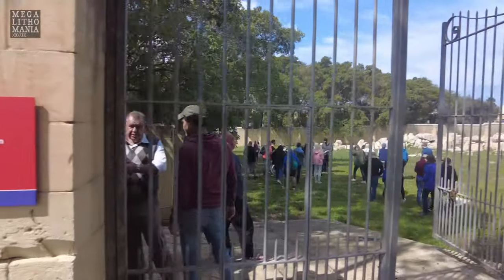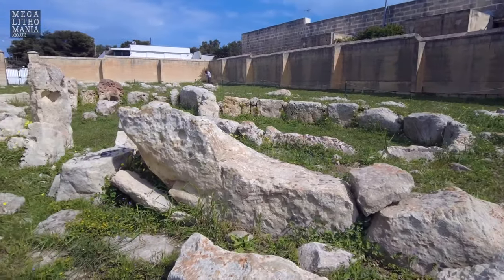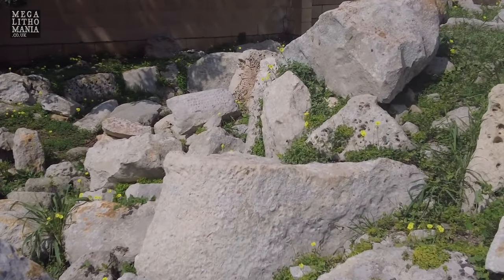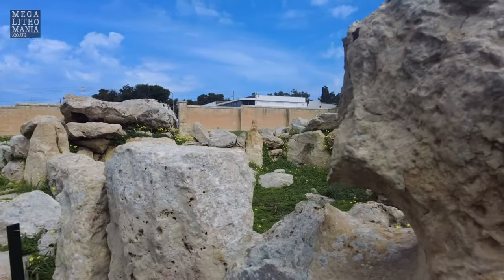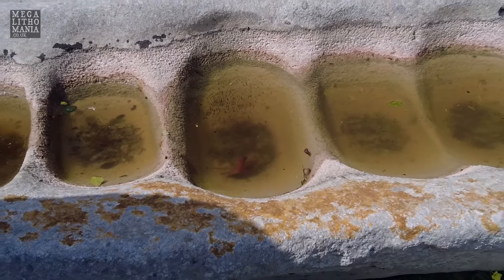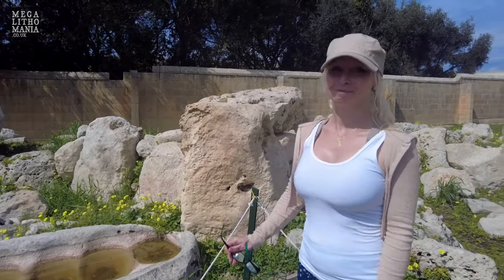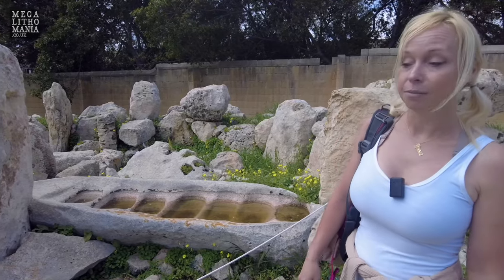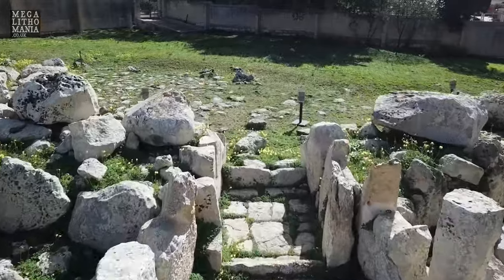Kordin lll | Malta's Oldest Megalithic Structure and the Mysterious Stone Trough | Megalithomania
Explore Megalithic Malta and Gozo in March 2024, including private access to Kordin lll, The Hypogeum, Equinox Sunrise at Mnajdra Temples & Ħaġar Qim and lots more Kordin III is not open to the public, unlike the well-known neighbouring sites of the Ħal Saflieni Hypogeum and Tarxien. Megalithomania recently organised private access to explore this enigmatic site. Immediately above the Grand Harbour once stood numerous temples. One has disappeared under an industrial estate whilst only Kordin III survives despite being hit by a bomb in World War II. The temple is in a very ruinous condition with a Ggantija phase 3-apse design. It is the only temple whose forecourt, in front of the concave facade, is stone paved as is the entrance passage leading to the central area. The most important feature is the 2.75 metre long 'trough' lying across the entrance to the west apse. It has seven deep grooves and made of hard limestone brought from over 2 km away although it is likely to have been used as a libation stone in rituals as it was placed in a specific location at the entrance to the temple. Includes exclusive aerial footage and 3D Lidar Scans.